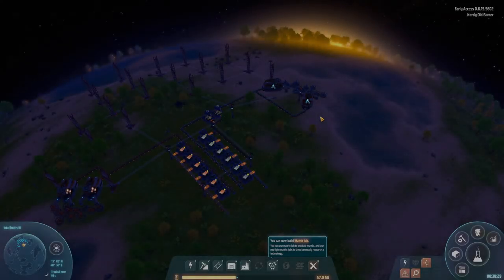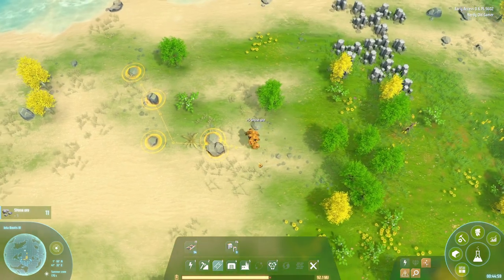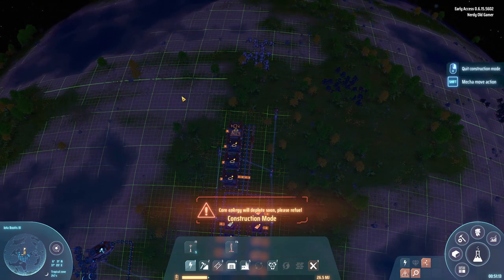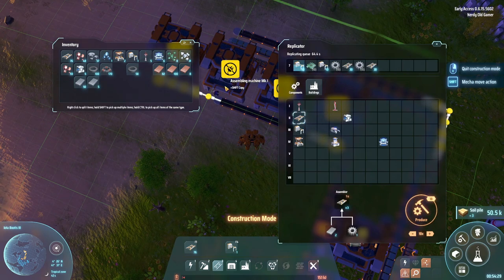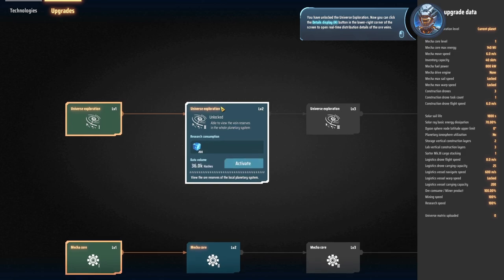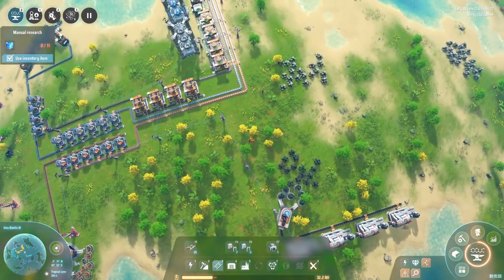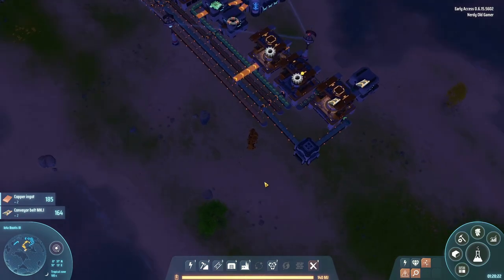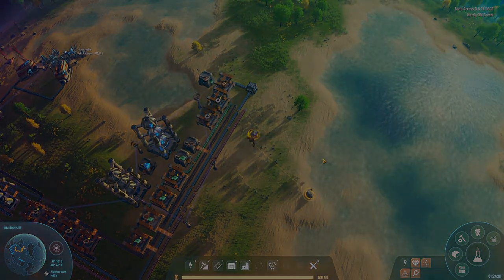Dyson Sphere Program Lets Play Ep2 | Automated Science and Belt Production